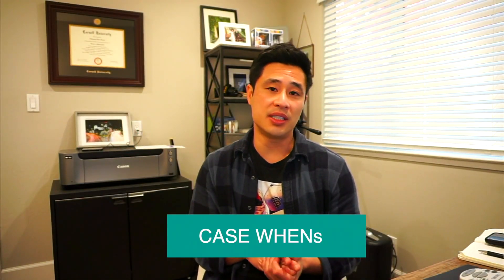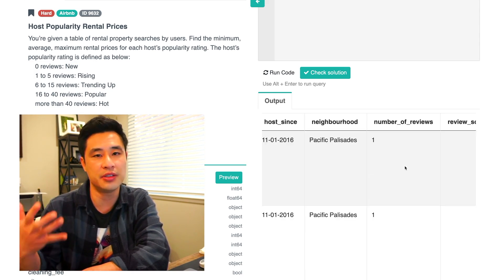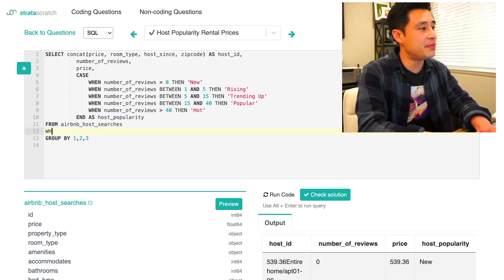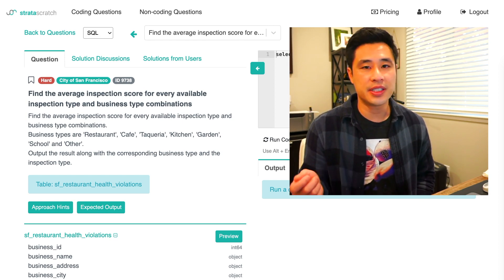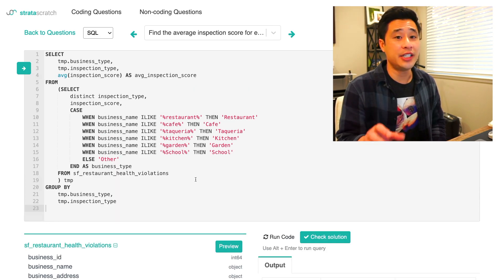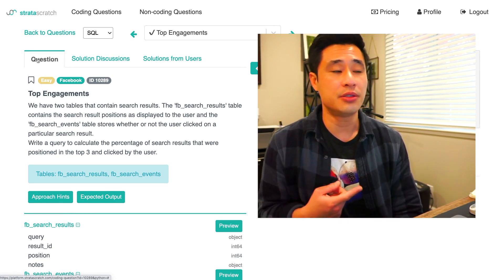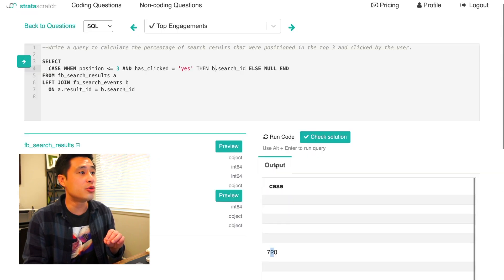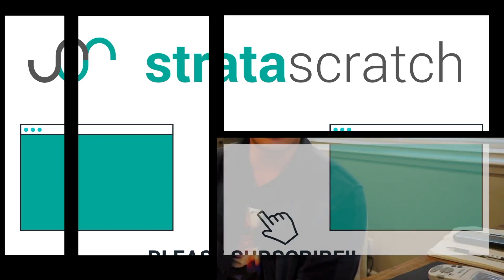SQL Case Statements For Data Science Interviews in 2021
Let's cover 3 types of SQL case statements that show up on data science interviews and that you'd use daily as a data scientist. I'll cover 3 different use cases for SQL case statements, explain the nuances, and what goes on behind the scenes when you execute your SQL query. All of this hopefully to make you better on your data science interviews.

This series is for both beginner and intermediate data scientists and analysts interested in learning how to solve common data science interview questions in SQL. These are real data science interview questions. For some background context and an intro about what this series is about

Timestamps:

Intro: (0:00)
Categorizing based on numerical values: (1:13)
Case statement helpful tip #1: (3:33)
Case statement helpful tip #2: (5:30)
Categorizing based on text: (6:30)
SQL helpful tip #3: (8:41)
Quick & dirty Case statement: (9:52)
Case statement helpful tip #4: (11:46)
Outro: (14:00)

About The Platform:

I'm using StrataScratch, a platform that allows you to practice real data science interview questions. There are over 1000+ interview questions that cover coding (SQL and python), statistics, probability, product sense, and business cases.

to solve a data science coding question.